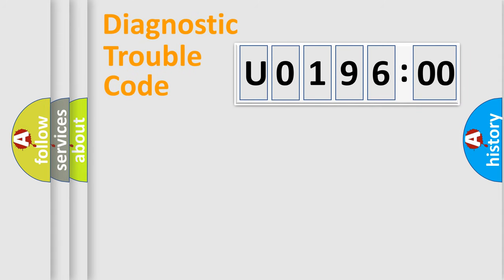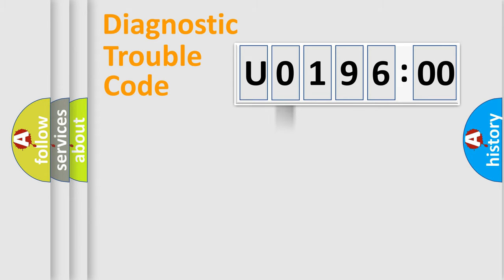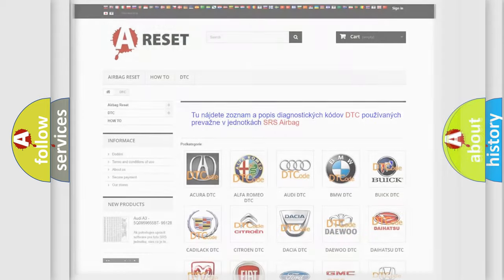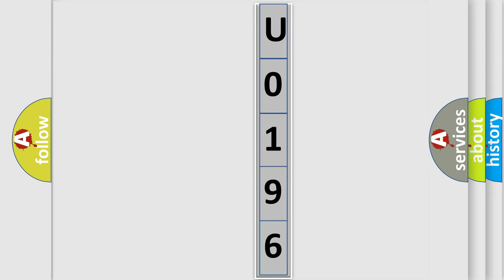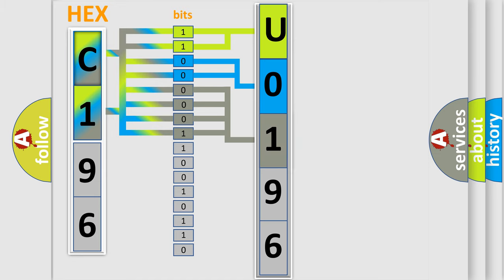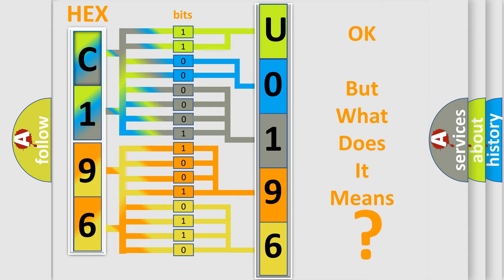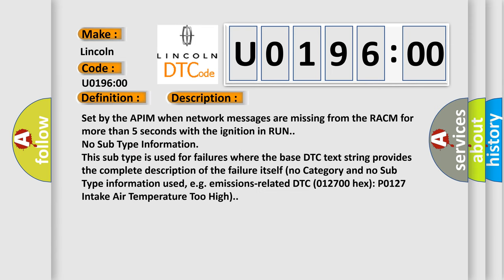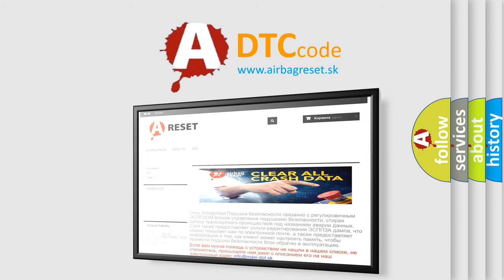DTC Lincoln U0196-00 Short Explanation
Contents:
0:21 Basic DTC analysis according to OBD2 protocol standard.
1:48 Insight into programming
2:58 A diagnostically understandable description of the Diagnostic Trouble Code
3:05 Basic error definition

Make:
Lincoln
Code:
U0196:00
Definition:
Lost Communication With Entertainment Control Module-Rear "A": No Sub Type Information
Cause:
Set by the APIM when network messages are missing from the RACM for more than 5 seconds with the ignition in RUN.